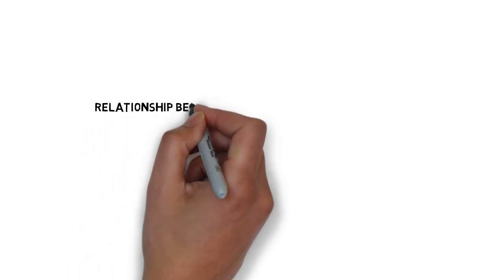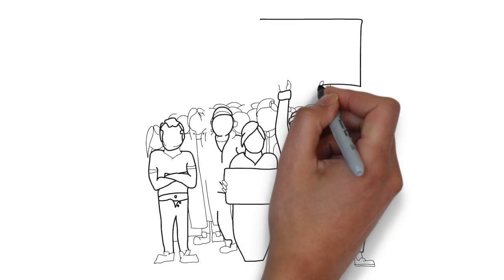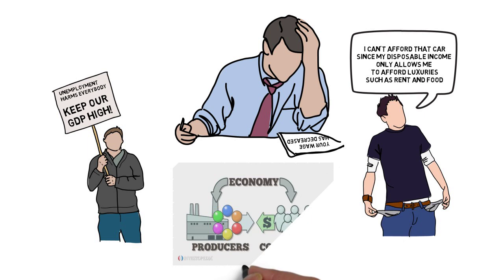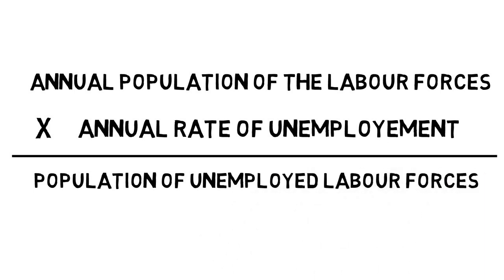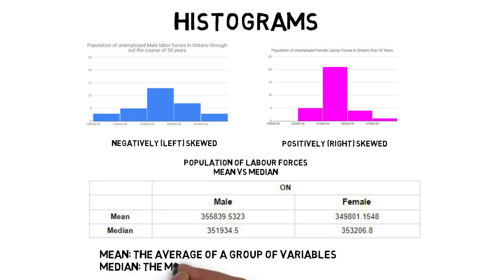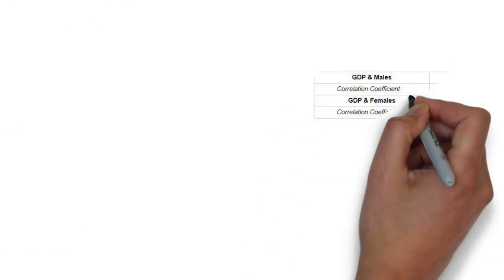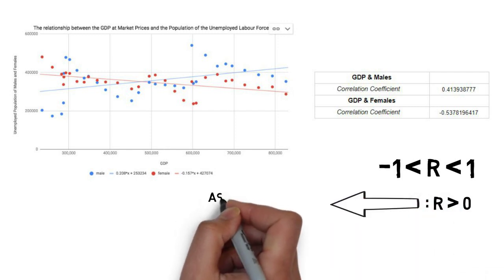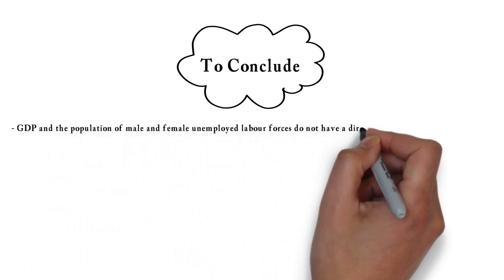Data statistical research